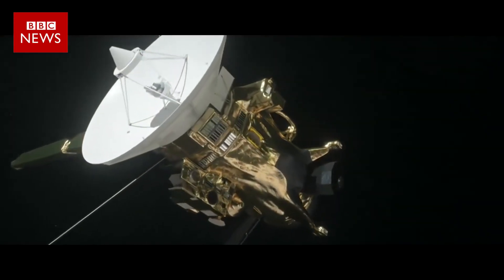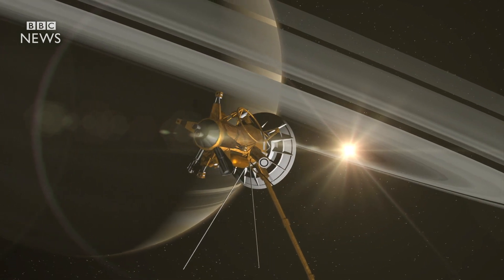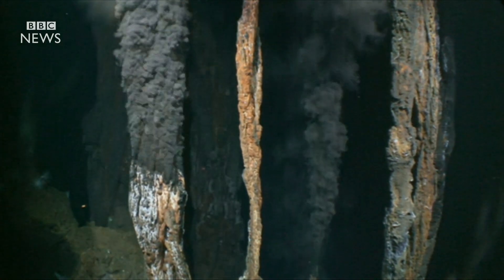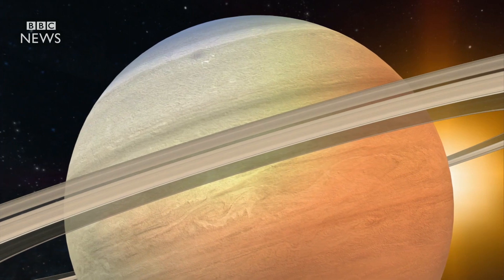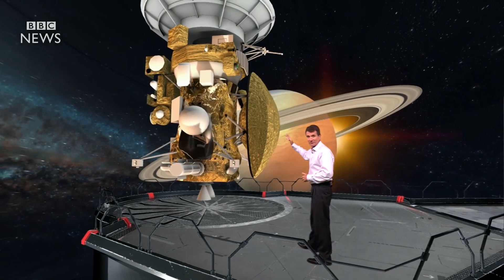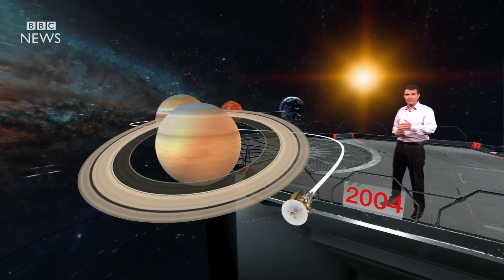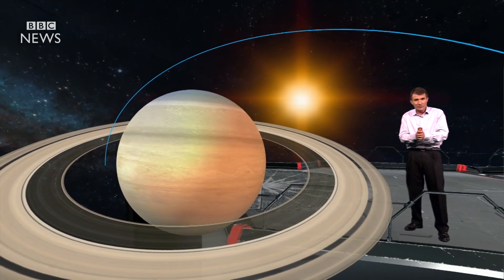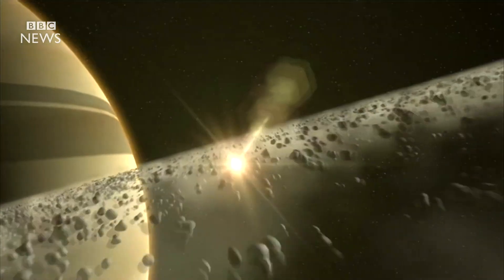Saturn moon 'able to support life' - BBC News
One of Saturn's moons - known as Enceladus may now be the single best place to look for life beyond Earth. The Cassini spacecraft, just ending a 13-year mission, has sampled the waters erupting from the moon's surface. They suggest it has all the conditions needed for life. Our Science Editor David Shukman reports.